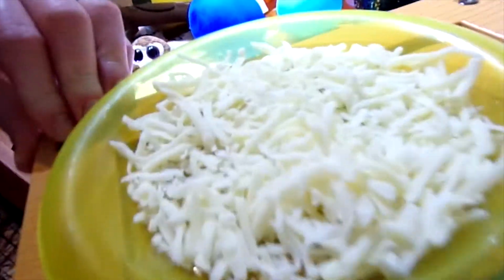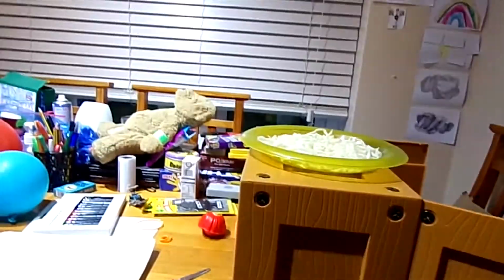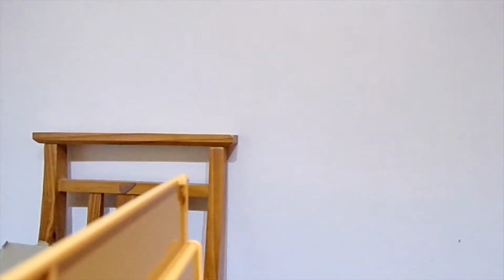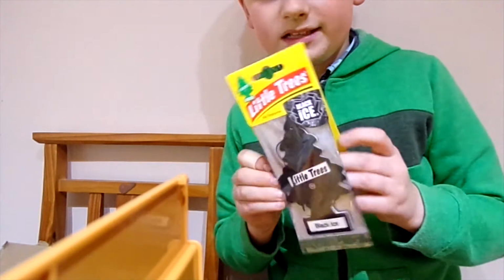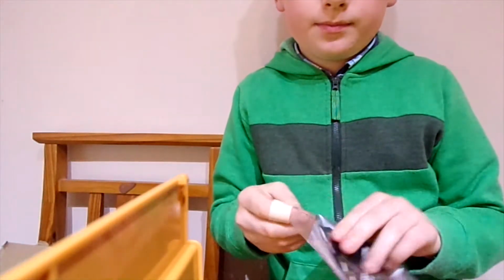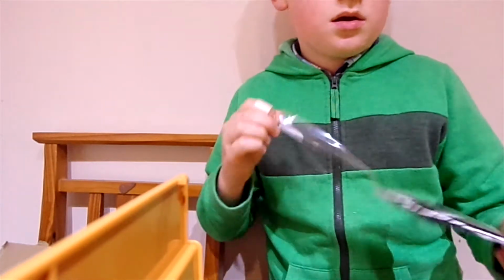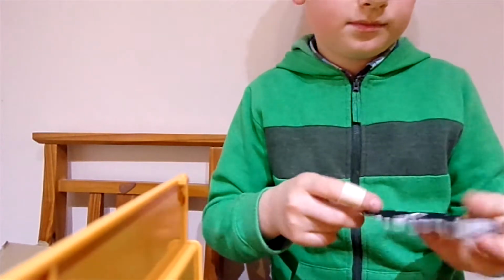WHAT'S IN THE BOX! - Challenege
Gross items, Wet items, dry items, live items, THEY'RE ALL IN THE BOX!!

STAY SAFE
TEAM FIVE XD